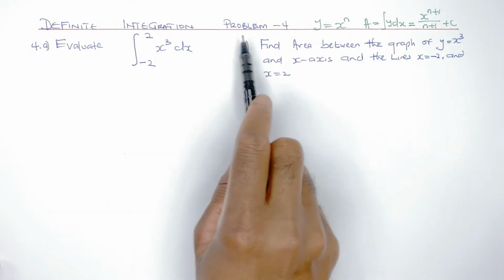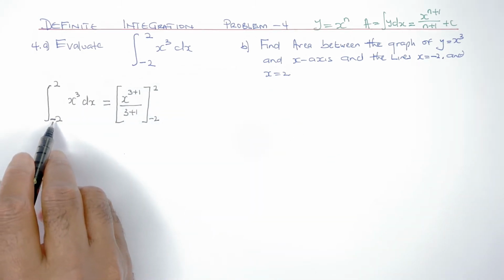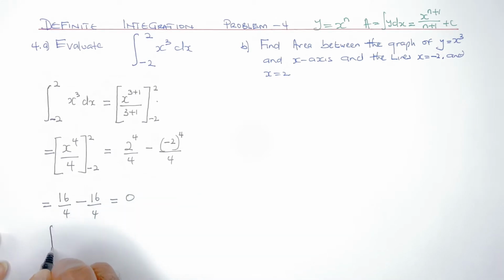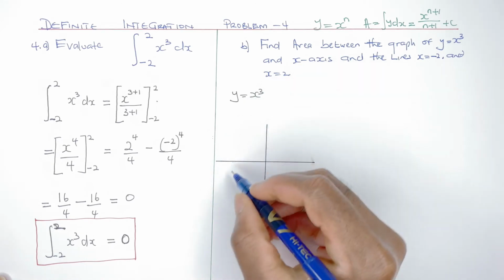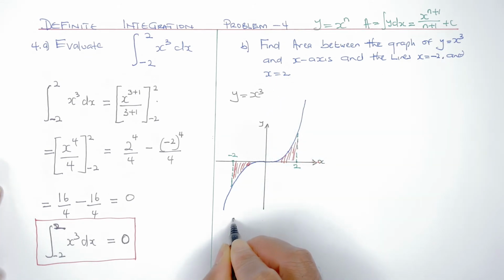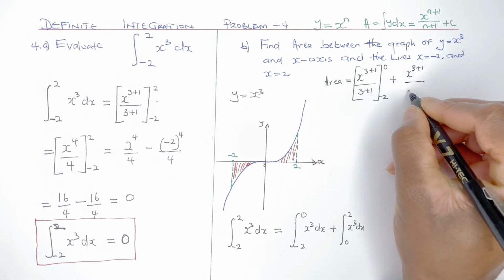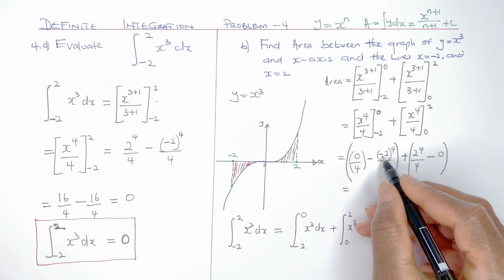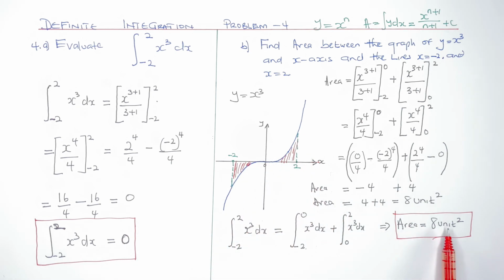Definite Integration Problem 4 - Integration - A Level Pure Maths - Year 1 - Unit 8 - 8.2.4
00:00:00 - Intro
00:00:19 - Definite Integration Problem 4